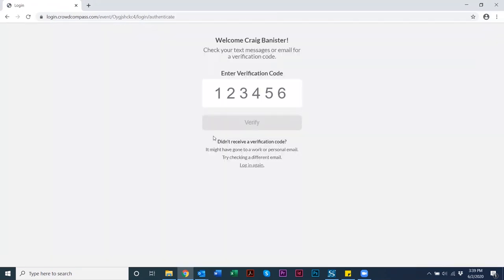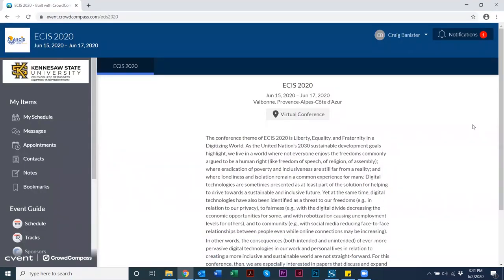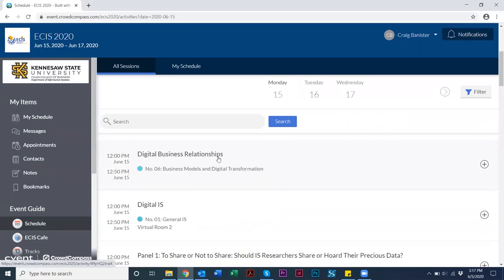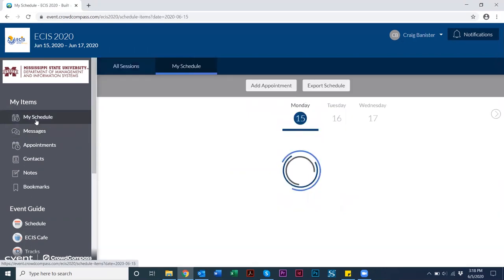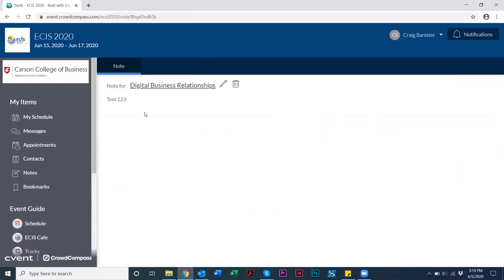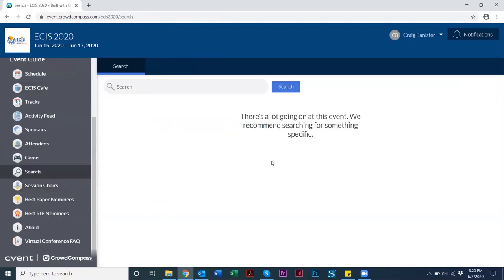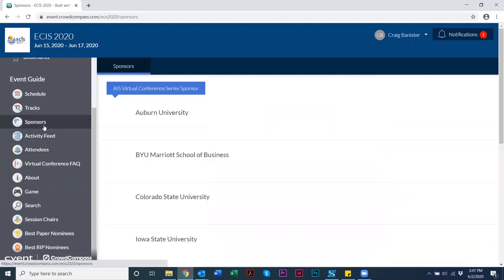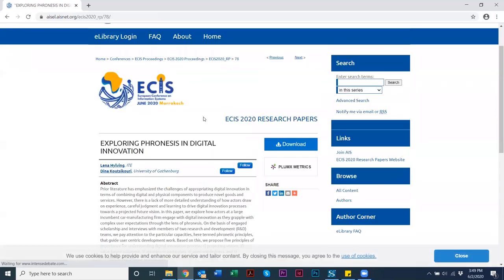2020 Virtual Conference Series How-To Guide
Make the most of your AIS Virtual Conference Series experience by using the app. This video will walk you through helpful tips and tricks to make your experience even better.